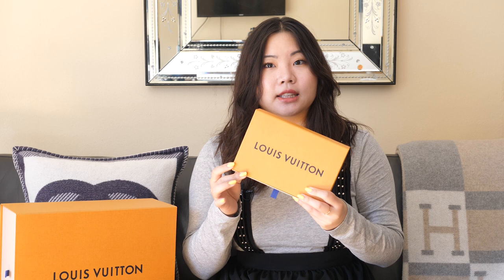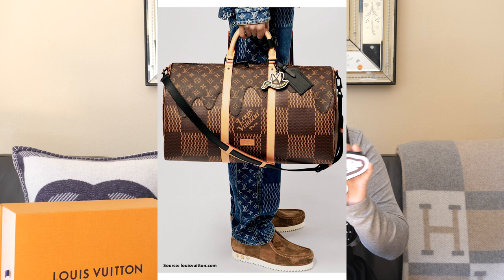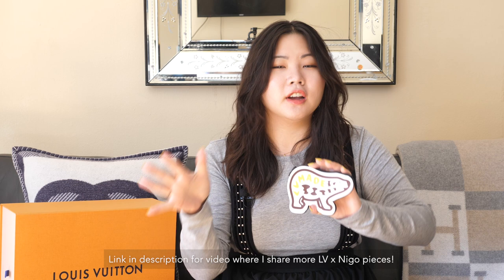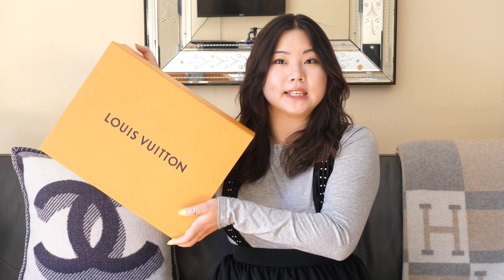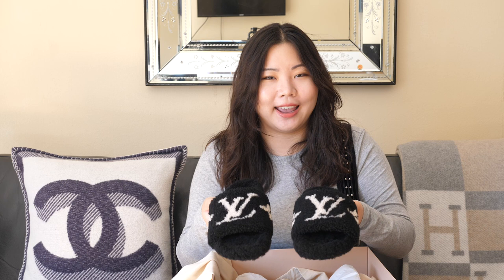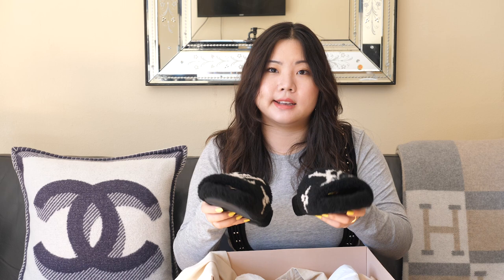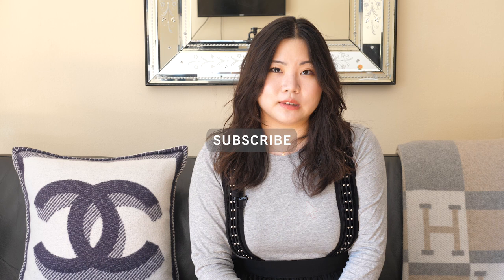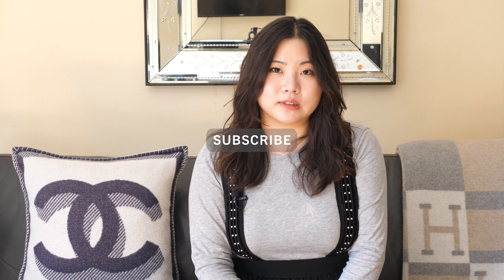LOUIS VUITTON Unboxing - And Then There Was More! | myclosettravels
Hi everyone! 💕 Thanks so much for tuning in. Today I'm sharing a couple more recent Louis Vuitton purchases that I am super excited to add to my collection. Now that we are in fall, these pieces are perfect to cozy up at home and organize my life 🤣 What was your favorite item?

☑️ ITEMS MENTIONED:
LV x Nigo LVSquared Bear Coin Purse / Card Holder

⏱ TIMESTAMPS:
0:00 Intro
1:10 First Unboxing
7:37 Second Unboxing
17:16 Conclusions